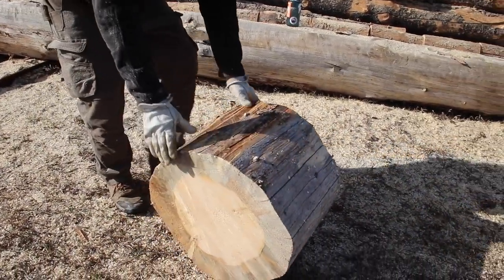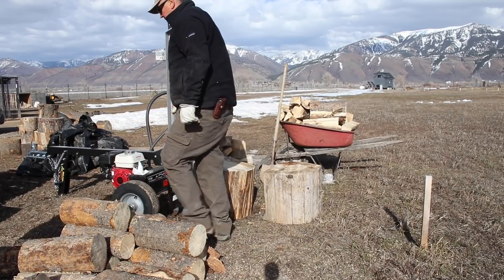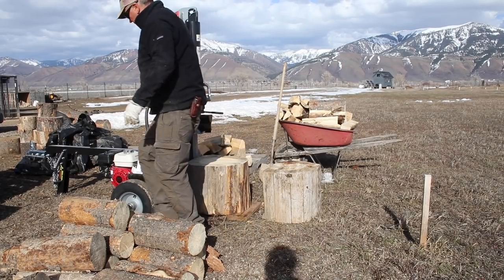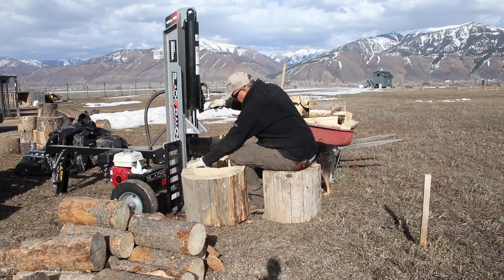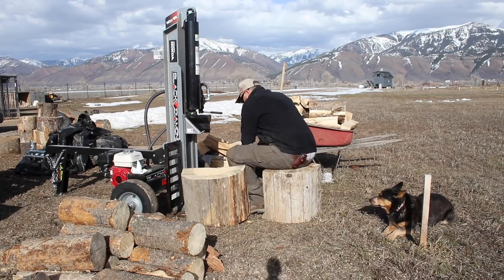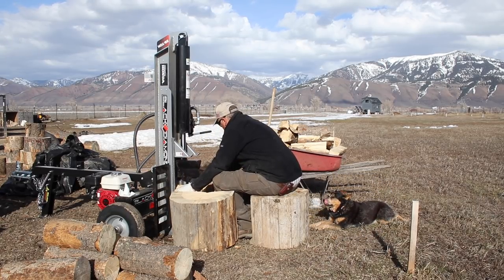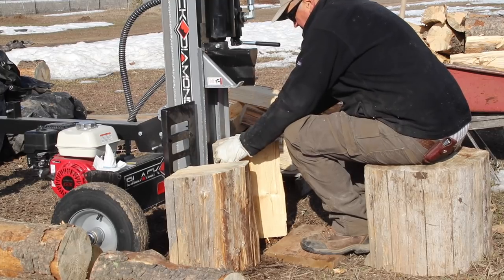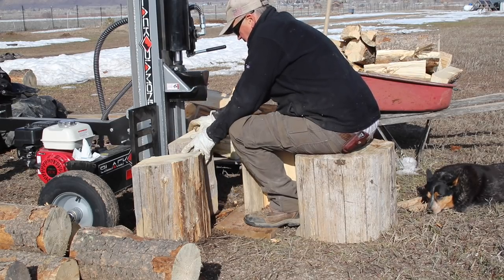Adding a Little Luxury to Life on the Homestead, This Tool is Going to Save a Lot of Tired Muscles!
We were able to add a new tool to our arsenal to make some of the regular work around here a little easier, hopefully for many years to come.

If you are new to my channel and Fy Nyth (Welsh for "My Nest") in general, welcome! I'm Ariel. Along with my husband Clay, our dogs, and some poultry, we live in a tiny house on wheels in the mountains of western Wyoming and are working on setting into our own new little homestead. I've been living this lifestyle since 2014 and my wonderful partner has joined me more recently. What will you find if you follow the channel and watch the videos?